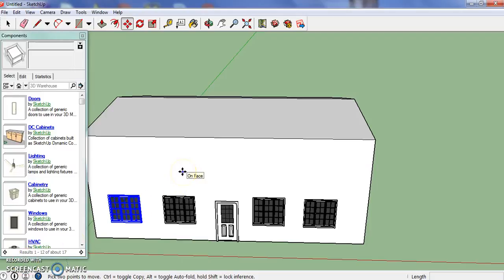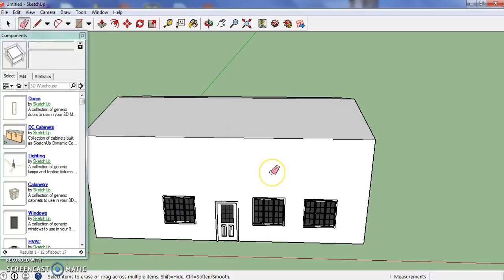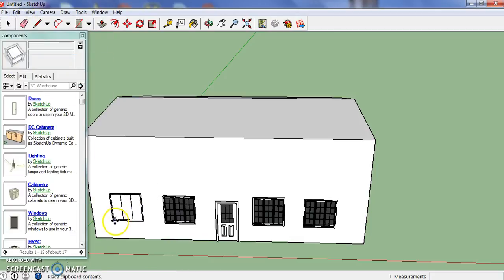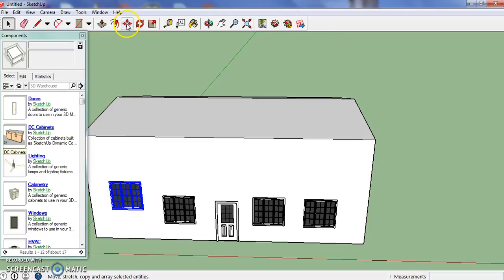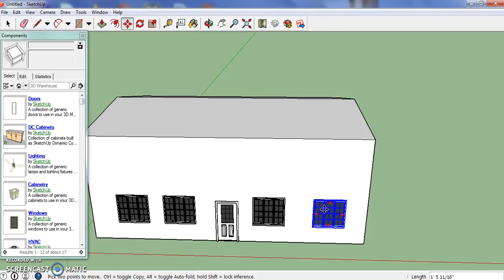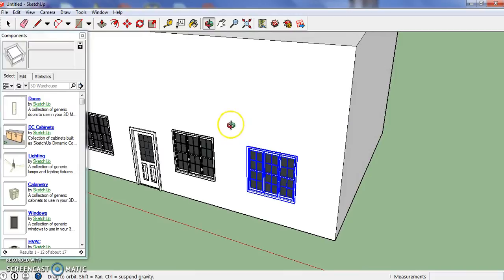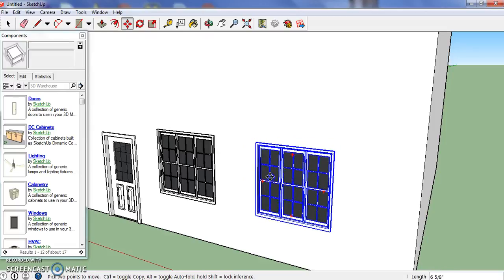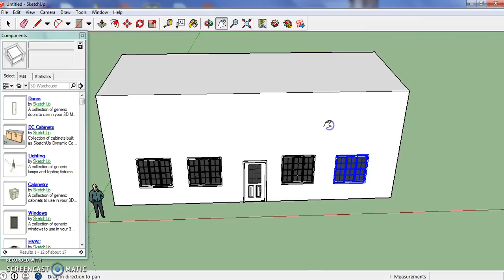Google Sketchup How to Move Objects